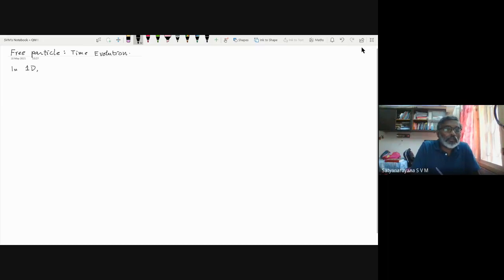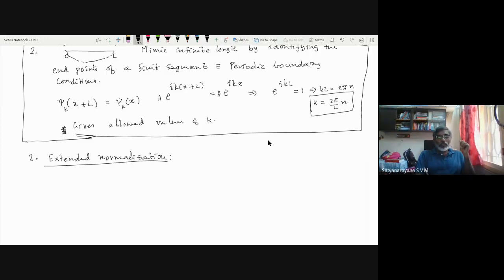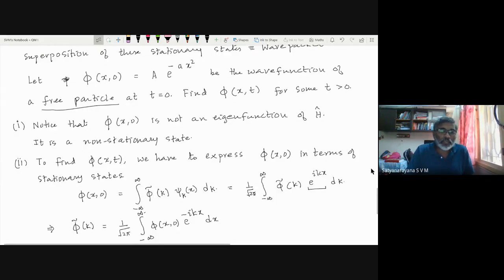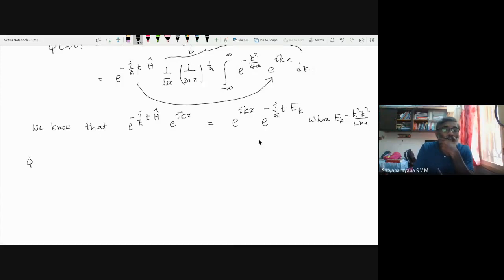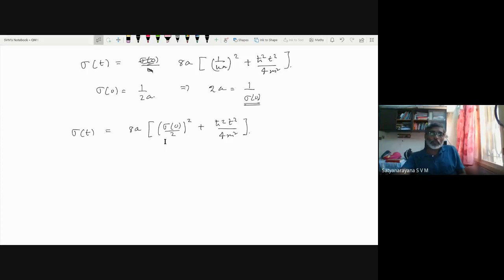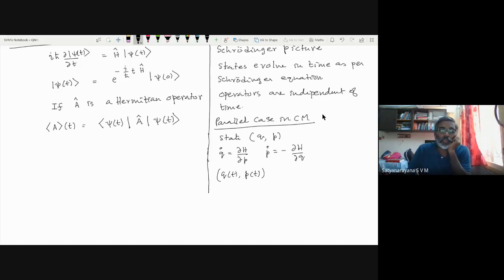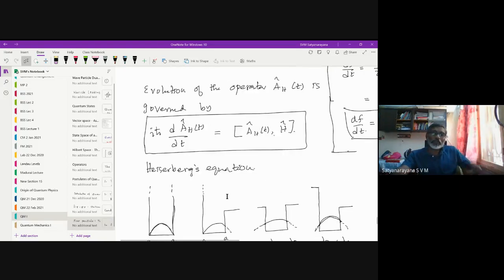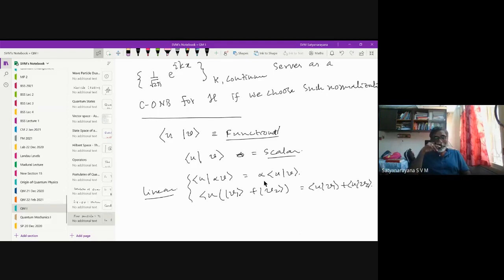Quantum Mechanics I | Lecture 12 | Free particle : Time evolution